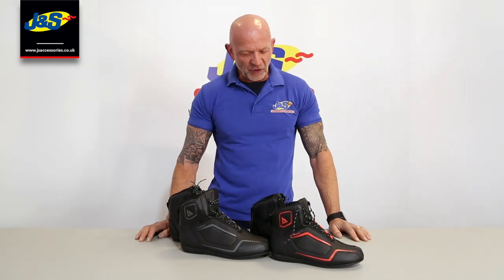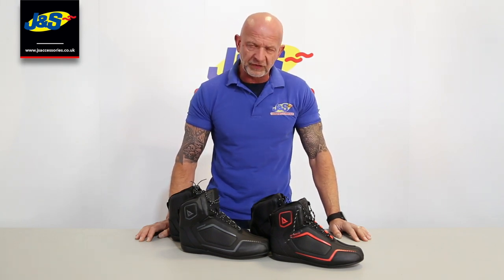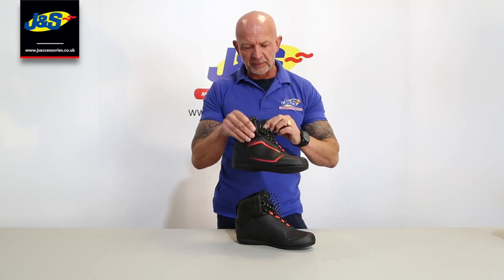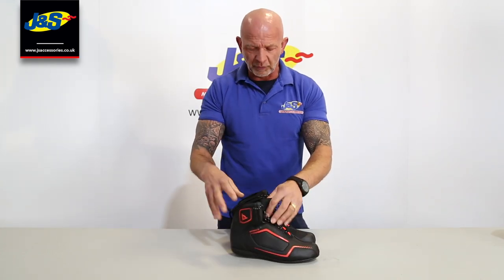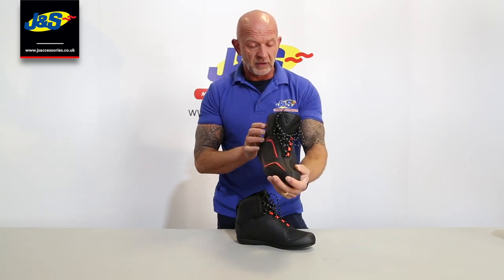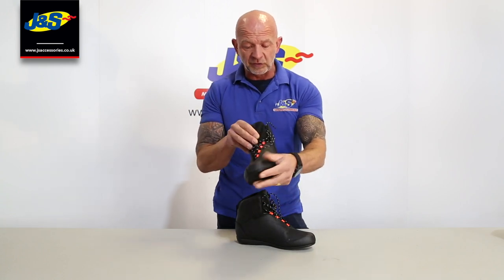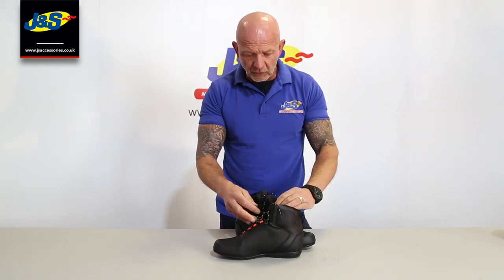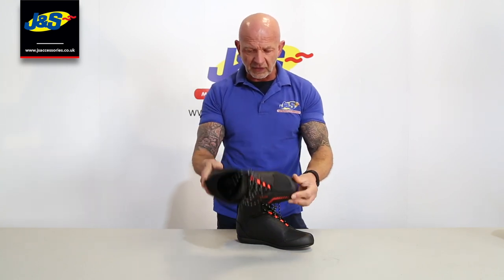Dainese Raptors D WP Shoes - J&S Accessories Ltd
The Dainese Raptors D-WP Shoes are casually styled motorcycle trainers made from ultra-lightweight Microfibre with a waterproof D-WP interior. The Raptors D-WP shoes are CE certified to category II with rigid inserts at the ankles and comfortable soft inserts for added protection. TPU gear change protectors and a multi-grip outsole give added confidence along with reflective detailing for added night visibility. The lace closure system provides a secure, personalised fit, and these are available in a choice of colours.